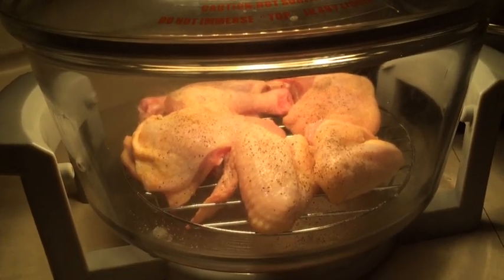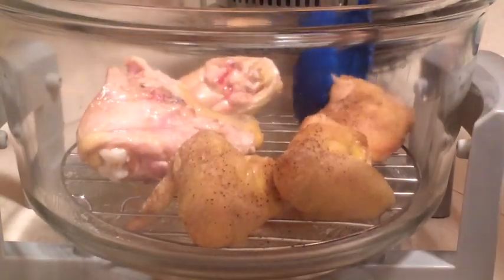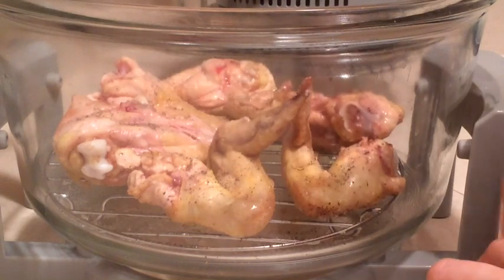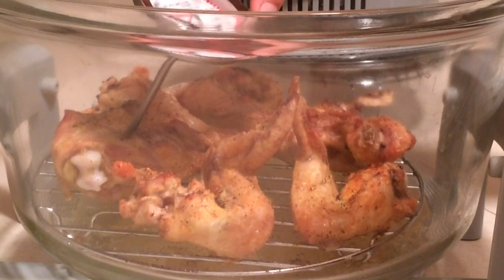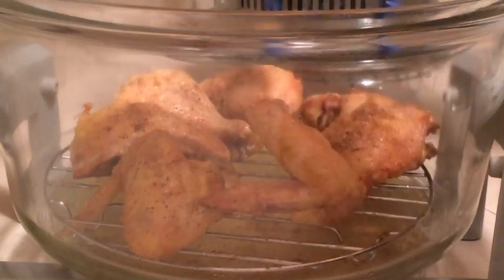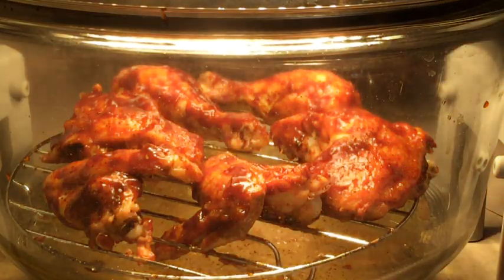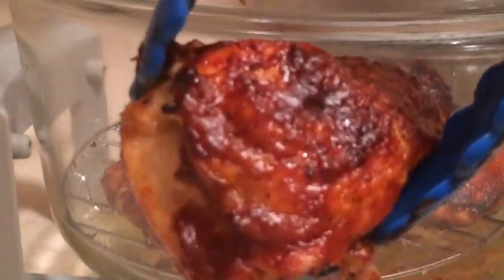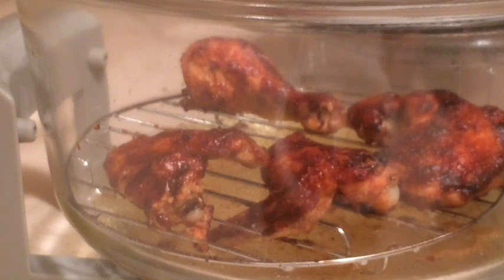BBQ Chicken Pieces - halogen oven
This is sort of a redo. I made a half BBQ chicken last month but wanted to do better. I tried pieces and adjusted the time. They were GREAT! Cooking time: 40 min @ 375 deg.